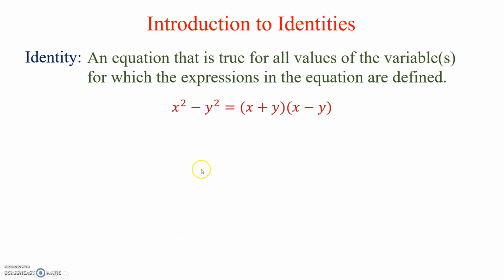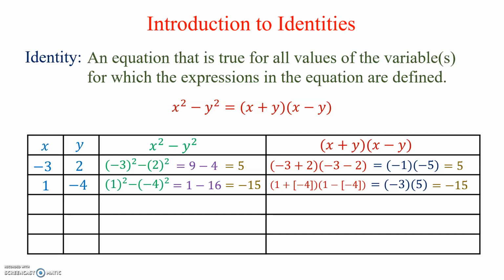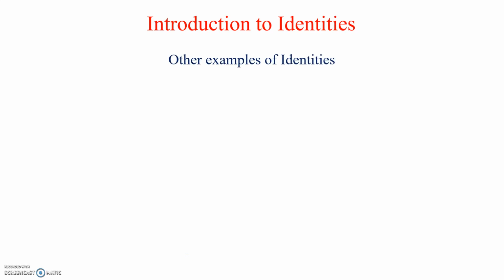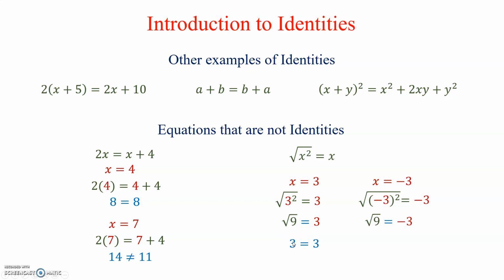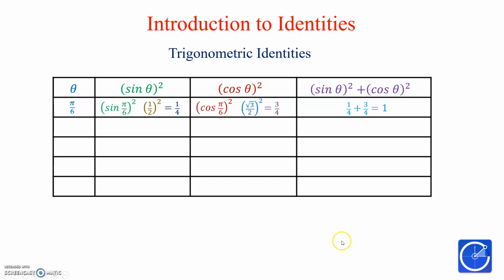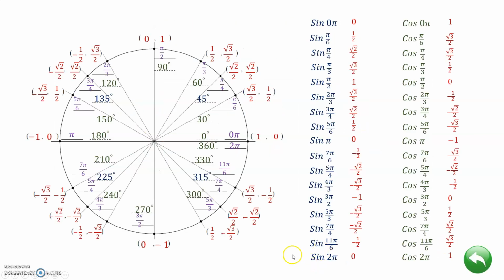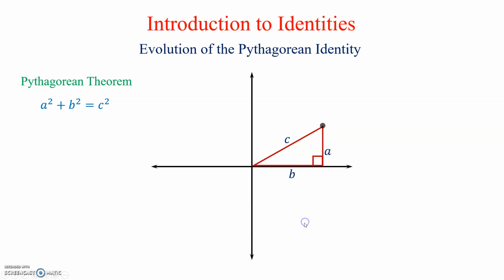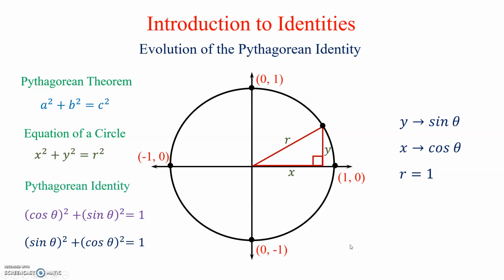Introduction to Identities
In this Video Lesson, the concept of Identities is introduced.  An example is presented to bring clarity to the definition. The lesson then transitions to Trigonometric Identities where The Pythagorean Identity is developed. The lesson closes by presenting the evolution of The Pythagorean Identity.  It starts with The Pythagorean Theorem, then transitions to The Equation of a Circle, and ends at The Pythagorean Identity.